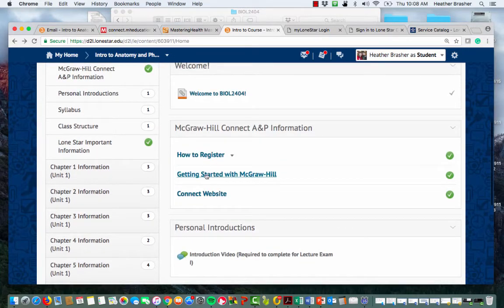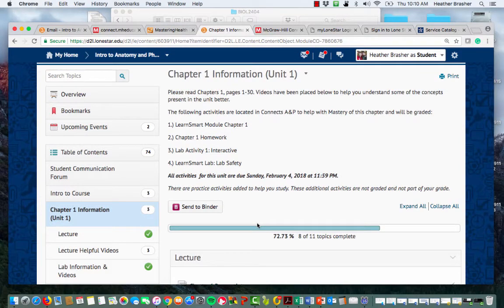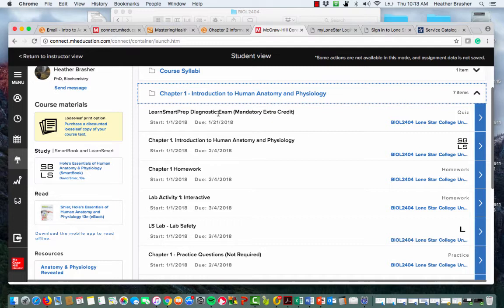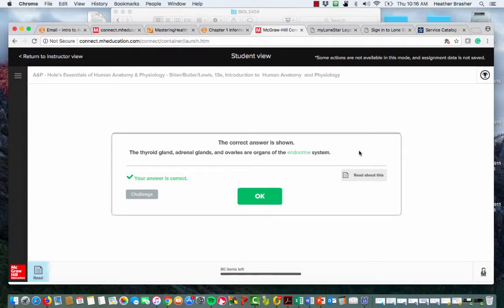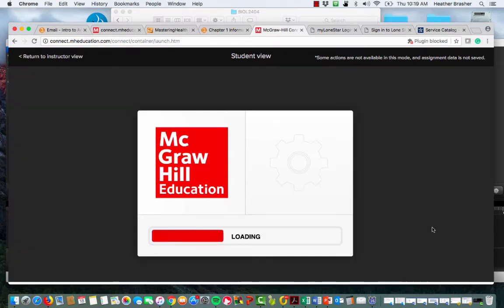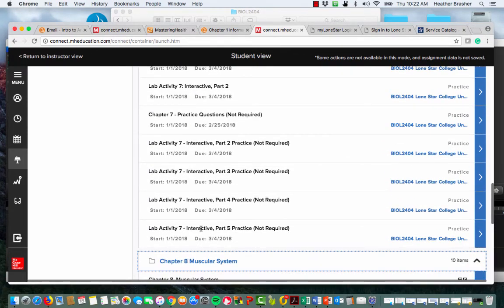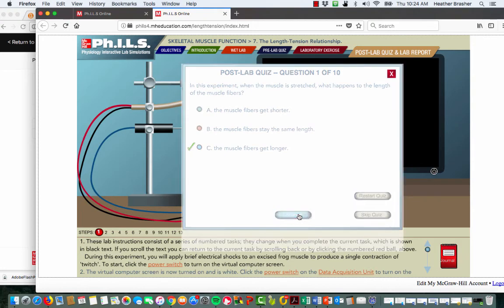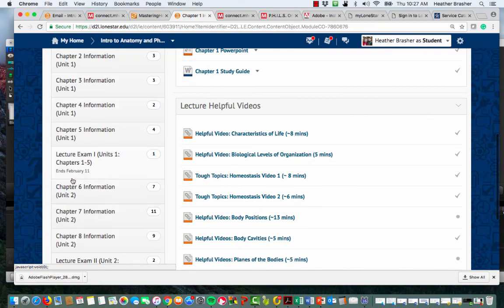BIOL2404 Class Walk-through Spring 2018